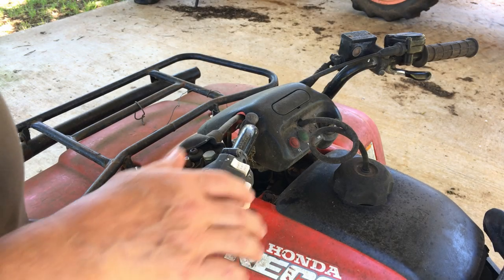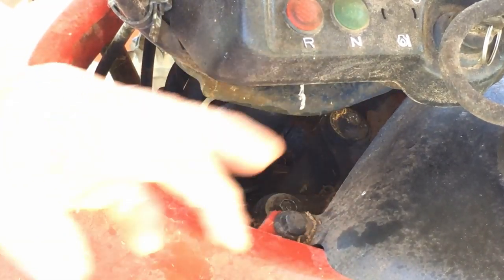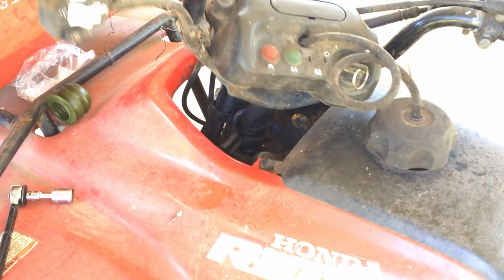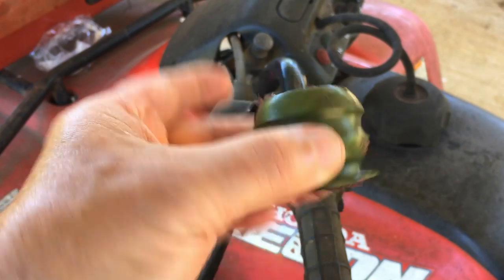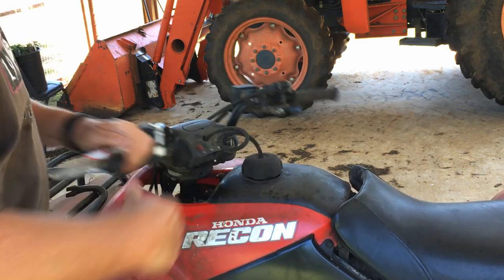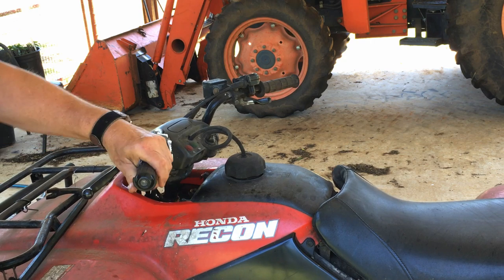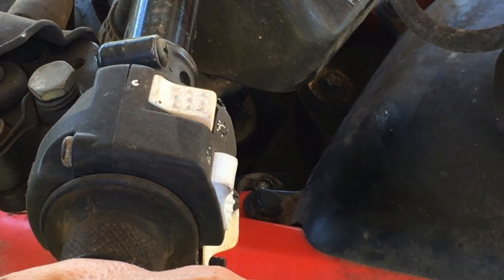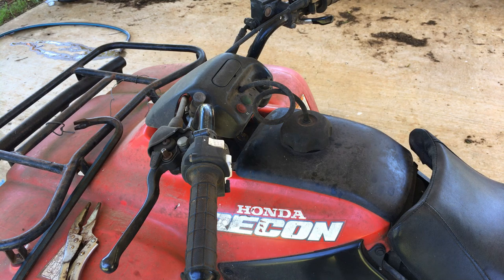💥 REPLACING HONDA UPPER STEERING SHAFT BUSHING 💥 HONDA 4-WHEELER 🛵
It's much easier than I thought it would be, and I'll show you step-by-step how to do it.